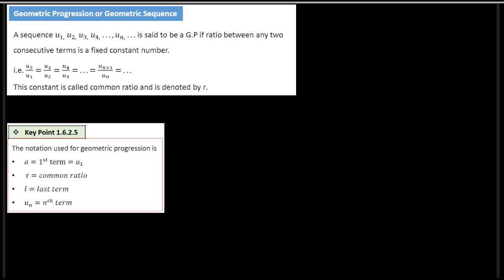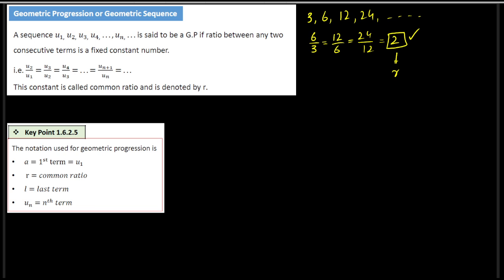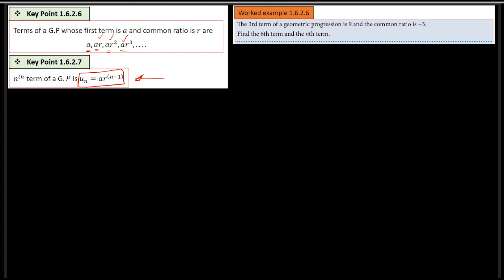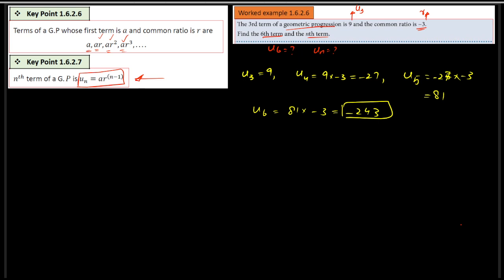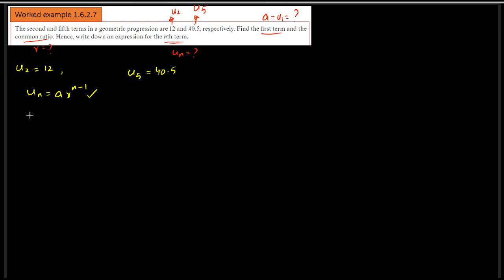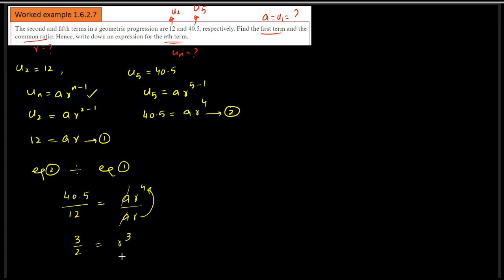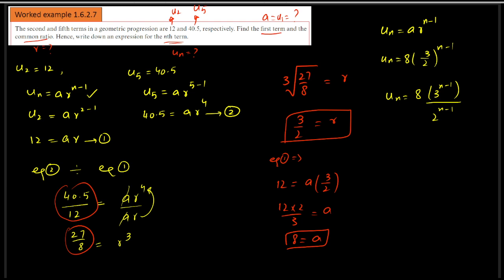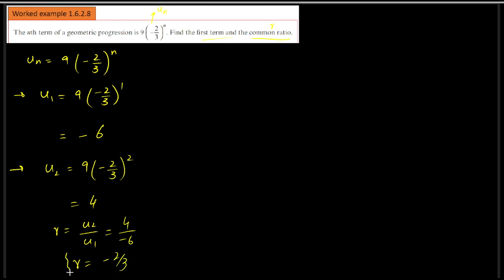A Level Maths|1.6.2.2 Geometric Progression